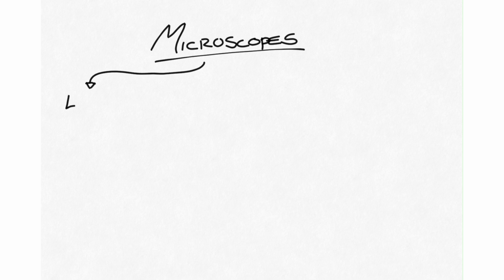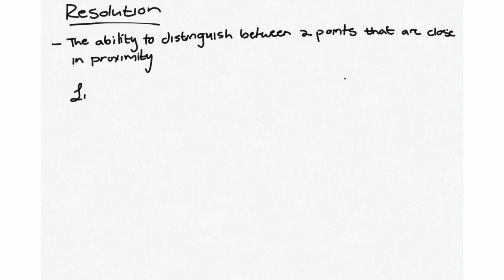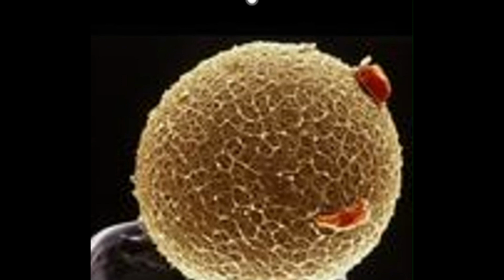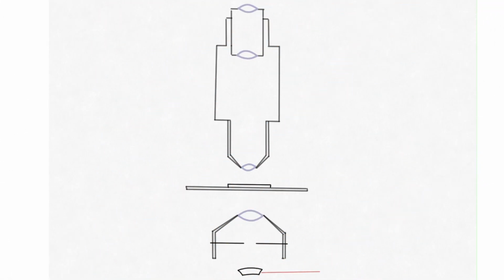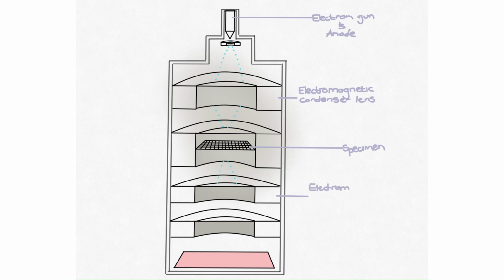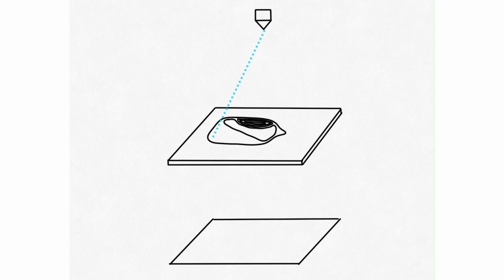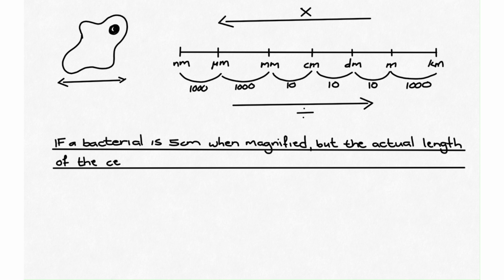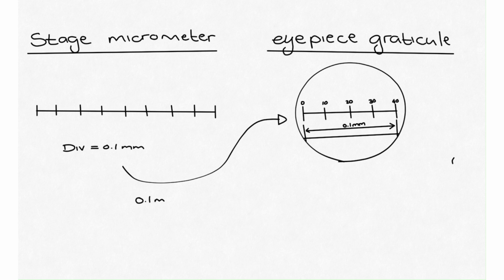AS Biology - Microscopes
In detailed overview of microscopy, including the working of light and electron microscopes as well as discussions of practical components such as conversion of units and using a stage micrometer and eye-piece graticule.

Azizi Abd (2012) CIL:40601, Utricularia striatula, seed. CIL. Dataset.
Edwin Lee, 2010 Olympus BioScapes Digital Imaging Competition® (2012) CIL:41831, Ulmus americana, seed. CIL. Dataset.
Yorgos Nikas (2012) CIL:38990, Homo sapiens, corona radiata cell, egg cell. CIL. Dataset.